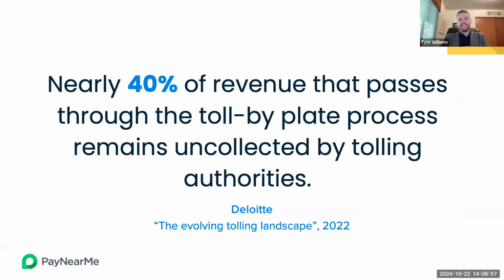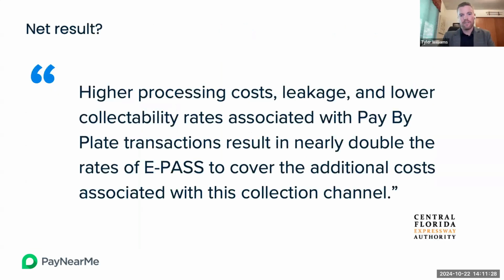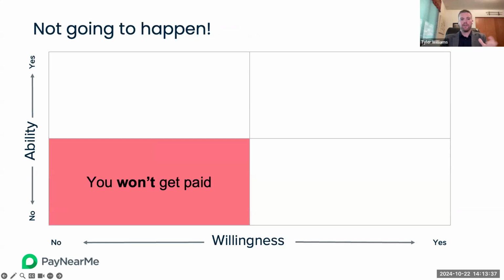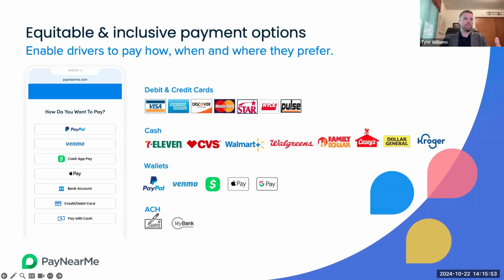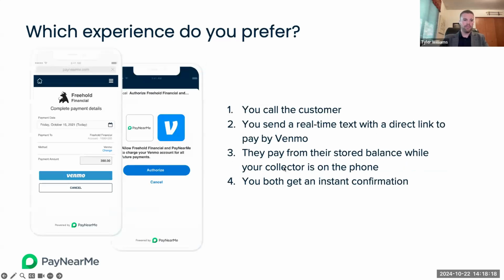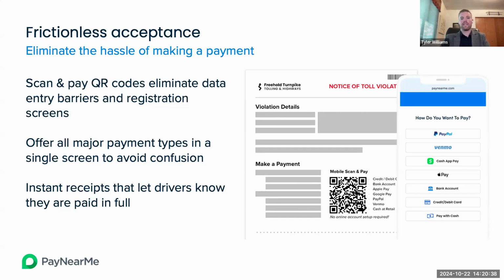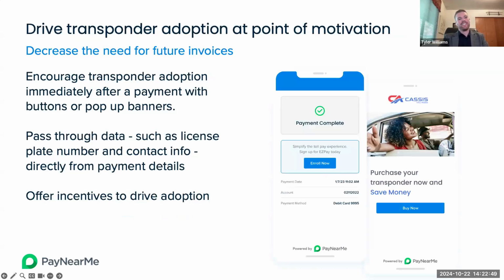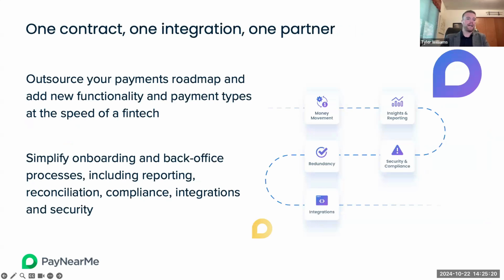Webinar: Innovative Payment Strategies for Optimized Collection | PayNearMe & Toll Insight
All Electronic Tolling (AET) has created tremendous efficiency opportunities, but challenges with collecting invoiced payments have prevented toll authorities from realizing better benefits. Today, modern payment platforms can help operators collect more invoiced tolls, deliver equitable options for unbanked drivers and lower the total cost of collection.

In this webinar, we'll cover:

- How to meet the payment needs of all drivers
- Innovative solutions to drive up invoice payments
- Practical strategies for operators to decrease or offset the total cost of payments
- Case studies of toll industry operators that have deployed PayNearMe’s solutions

Speakers:

- Tyler Williams - PayNearMe
- Silva Mardrussian - Riverside County Transportation Commission (RCTC)
- Vinny Valdez - Transportation Corridor Agencies (TCA)
- Gordon Beck - Valor Intelligent Processing
- Lev Pinelis - Toll Insight